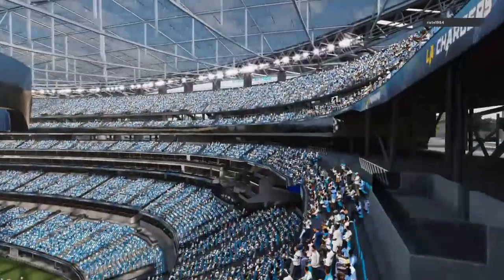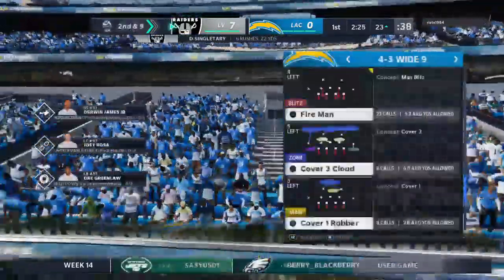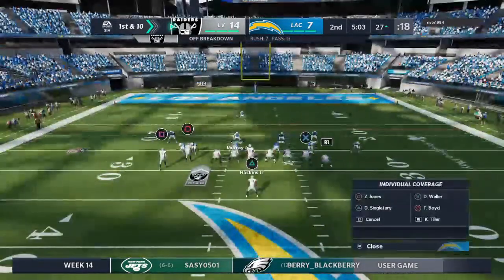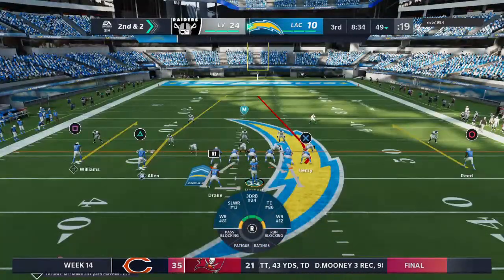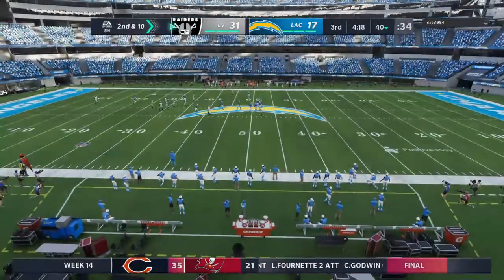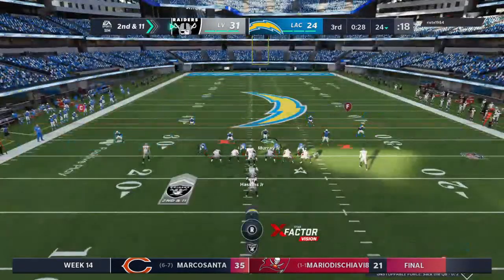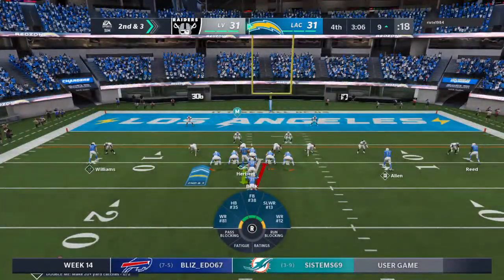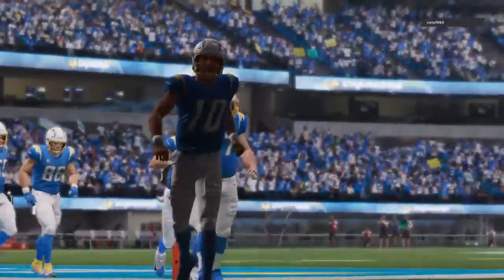Madden 21 IML TV morris99ita S4W14 Chargers Vs Raiders